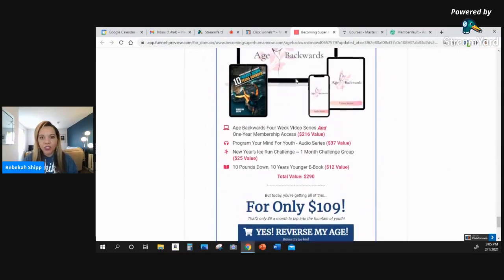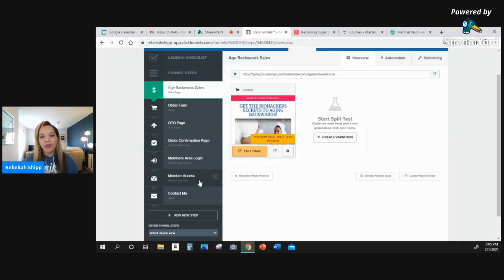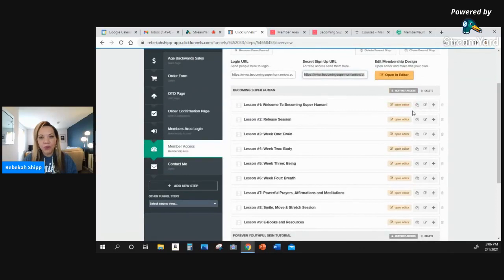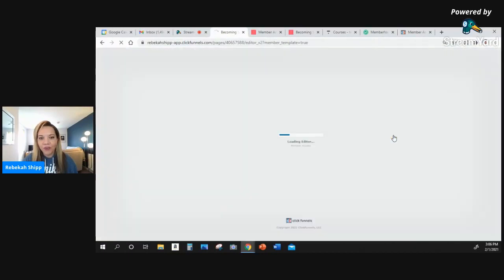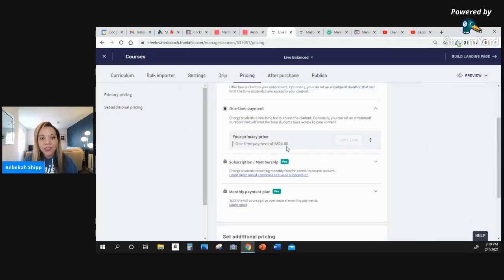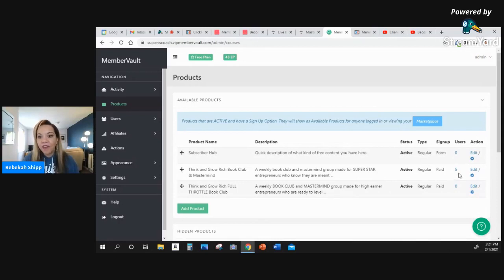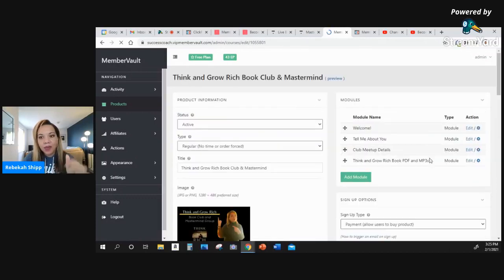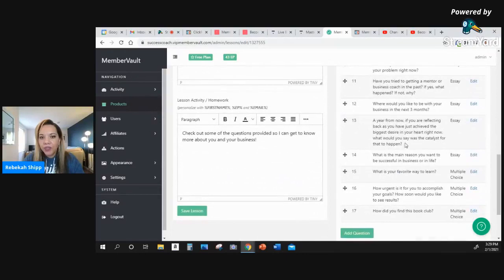How to Create Easy Courses and Memberships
Facebook Training Video - February 2020